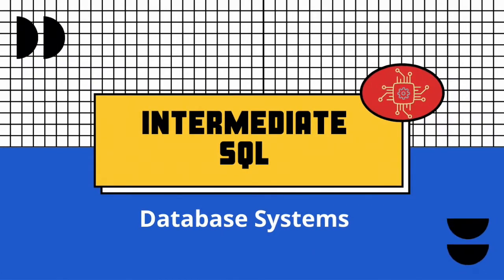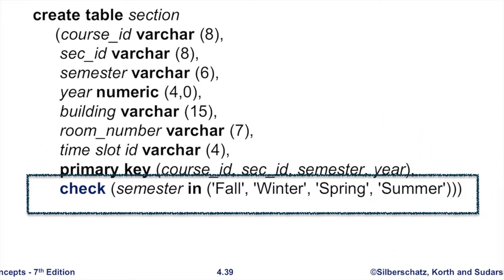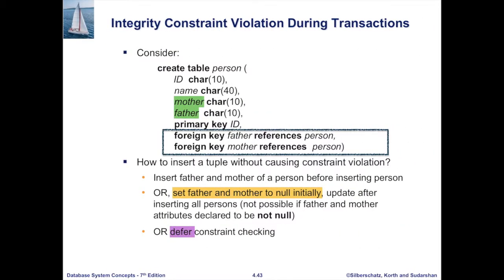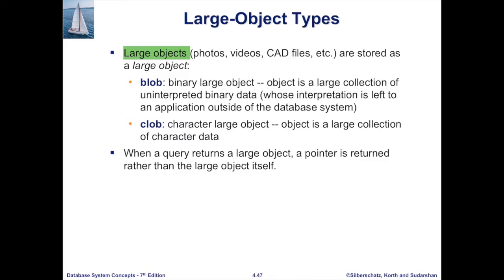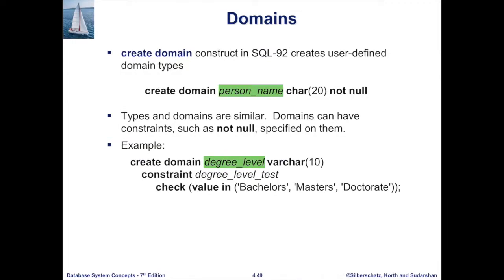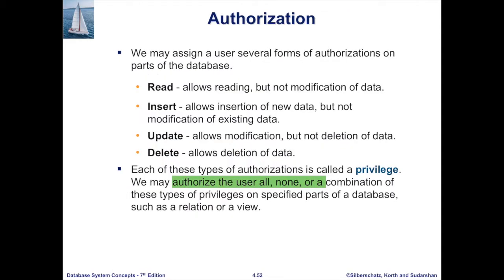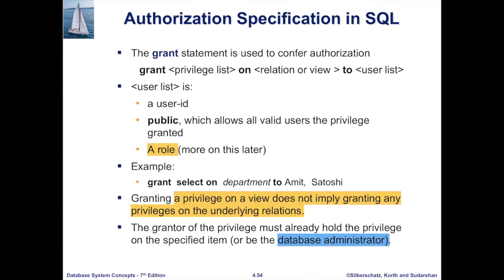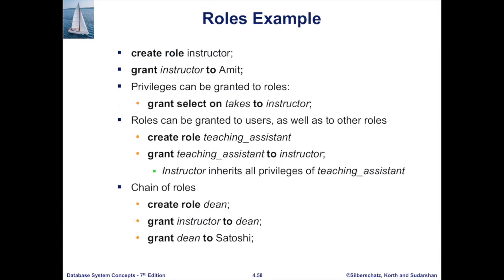Intermediate SQL- Part 2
This video will discuss the following topics
- Integrity Constraints
- Index Creation
- Authorization